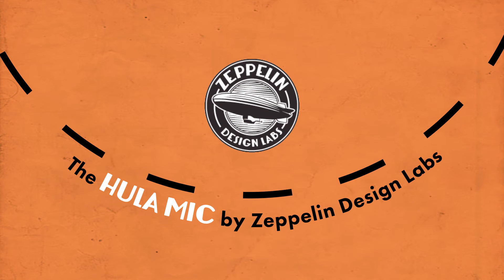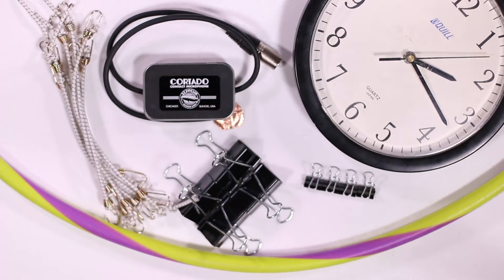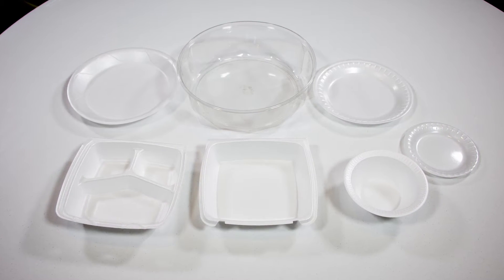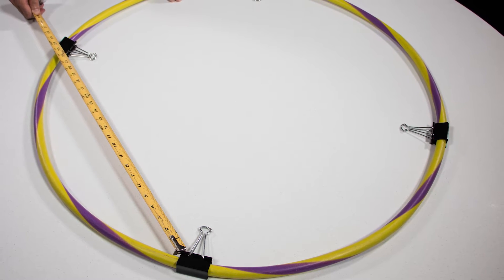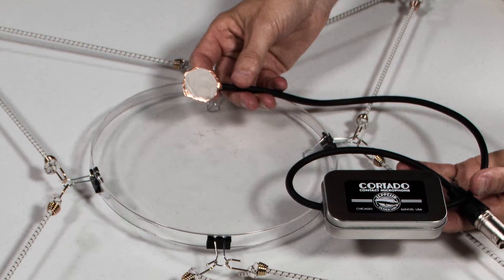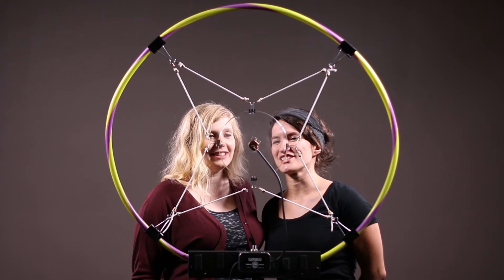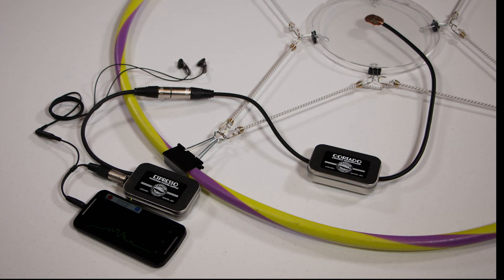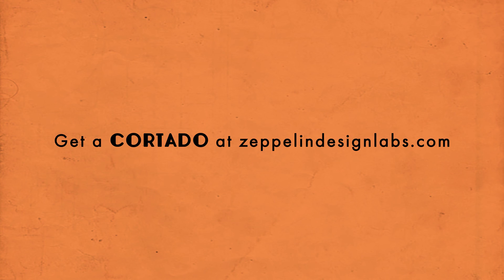Hula Mic Instructable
Here is a wacky, simple project from Zeppelin Design Labs: Convert a hula hoop, a clock and a contact microphone into this crazy vocal mic. Now, a contact mic only responds to vibrations inside solid objects, and not to air pressure as condenser and dynamic mics do – and would therefore be pretty useless as a vocal mic. But by sticking the piezo-electric sensor to an object that does respond to air pressure, you can sing through all sorts of unusual odds and ends. We suspended the clear plastic lens of a cheap wall clock in the middle of a hula hoop, using binder clips and bungee cords. Then to the lens we stuck a Cortado Balanced Buffered Contact Mic from Zeppelin Design Labs. Find the Hula Mic on Instructables.com. Find the Cortado